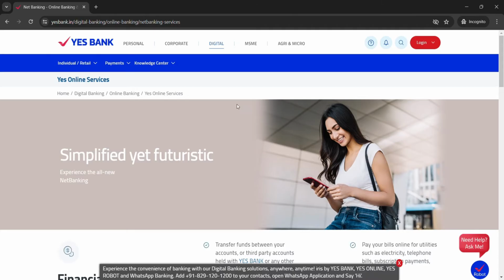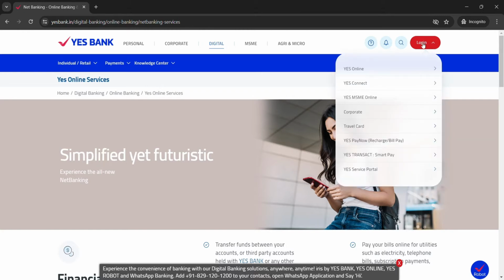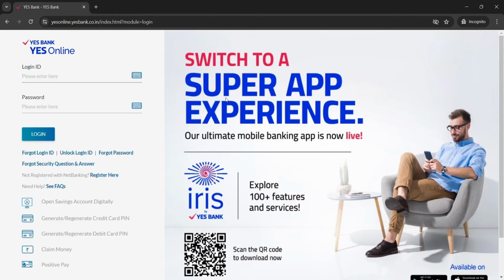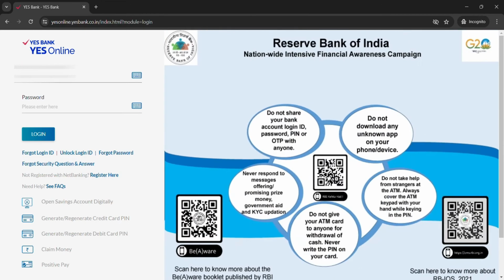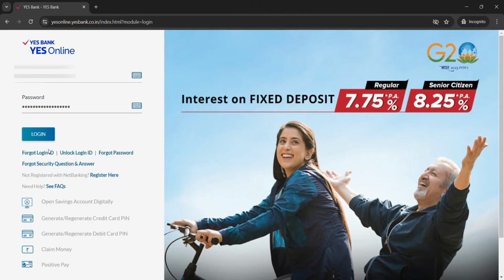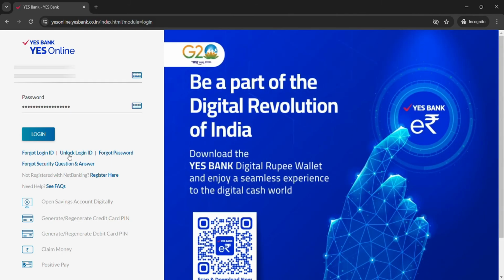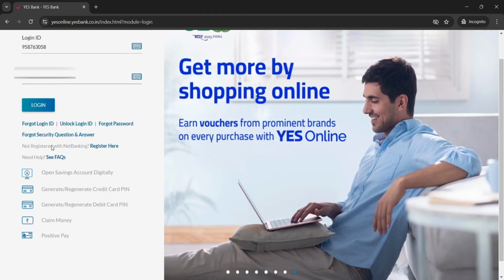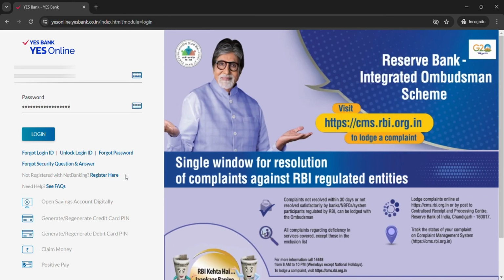How to Login to Yes Bank Account (2024) | Sign In to Yes Bank Account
This video tutorial will show you how to log in to your Yes Bank account. Follow these instructions to access your online banking quickly and securely. Follow these guide to access your online banking quickly and securely. Additionally, we'll discuss how to update your account information, enable security features, and handle common login issues for a seamless banking experience.